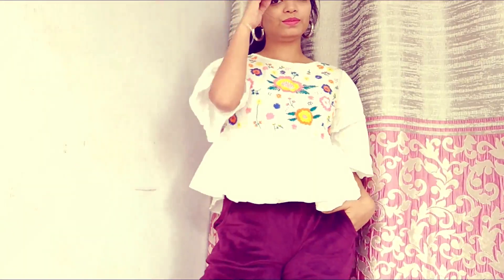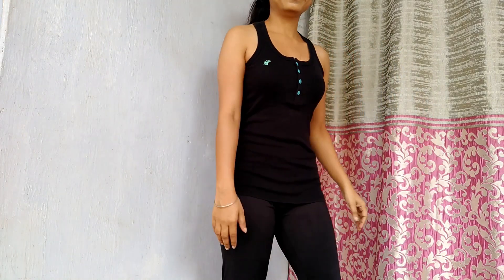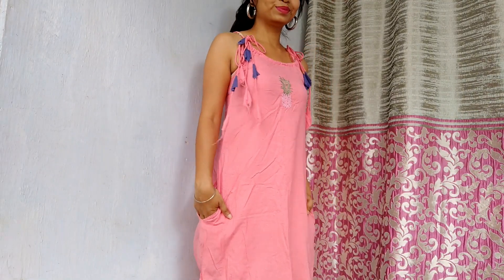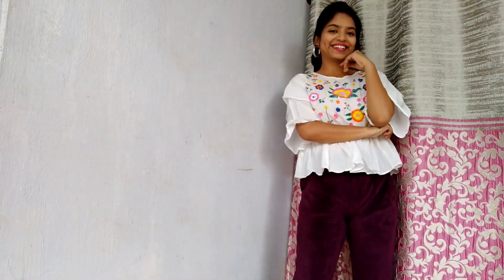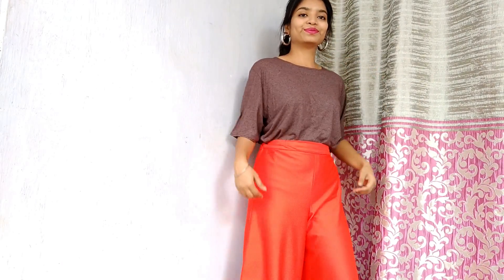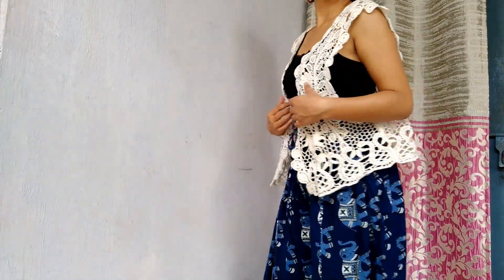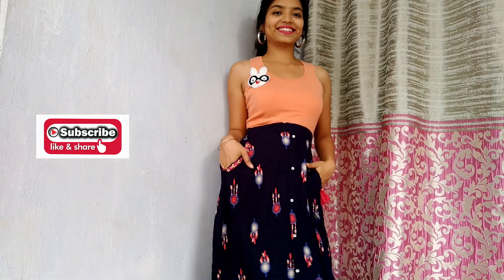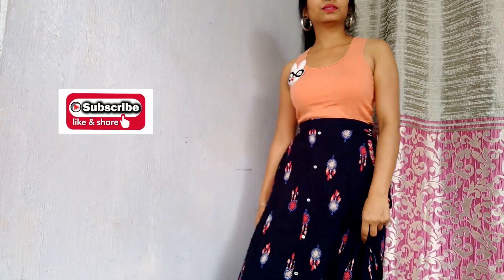Work From Home Outfit Ideas | Desire Designs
Hello Everyone!!
Hope you all are safe at home and doing your bit in this situation. In this video I got you few work from home outfit ideas. Hope you like it.

Outfit details
Look 1
Tank top - Supela Bhilai
Tights - Vishal mega mart
Look 2
Kurta - Ajio
Look 3
Top - Sarojni nagar Delhi
Trouser - Sarojni Nagar Delhi
Look 4
Top - Reliance trends
Pants - Reliance trends
Look 5
Bottom - Tutorial available on this channel
Look 6
Shrug - Sarojni nagar Delhi
Salwar - Kamla nagar market Delhi
Spaghetti top - Central
Look 7
Shirt - Reliance trends

Thank you so much for sharing your time. See you all in next video.